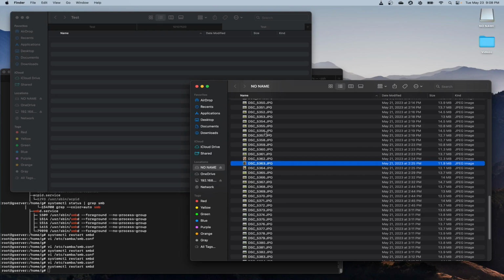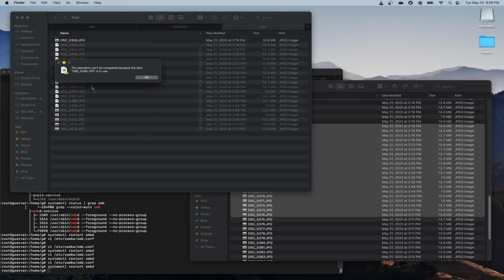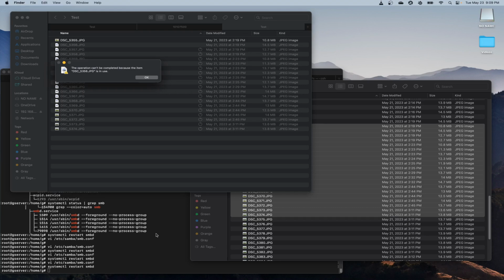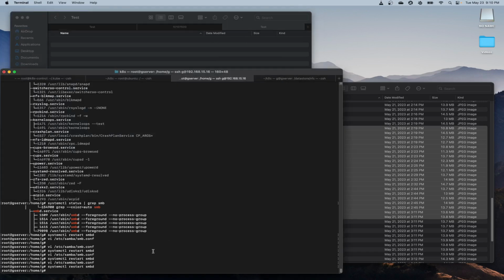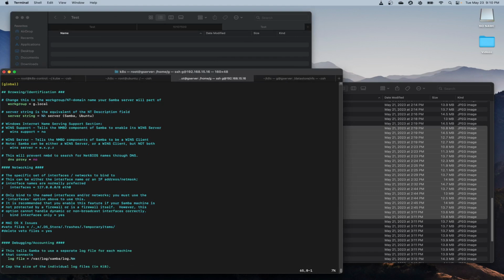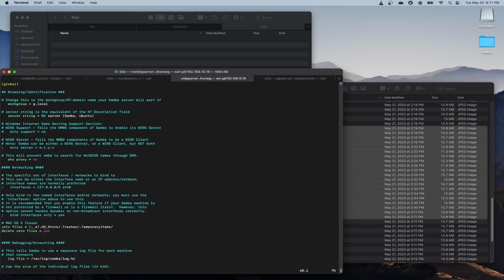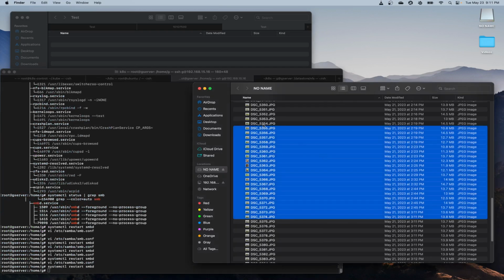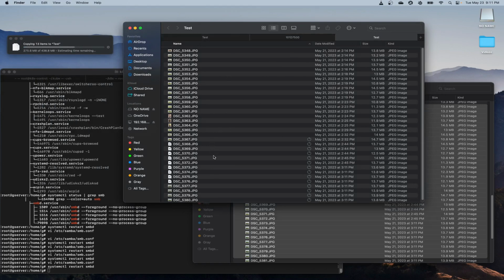How fix SAMBA and Mac OS X File Copy Errors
In this video I'll show you how configure SAMBA to stop the Mac OS X error "The operation can't be completed because the item is in use." when copying files to a network share.

smb.conf, add these to the [global] section:

# MAC OS X Issues
veto files = /._*/.DS_Store/.Trashes/.TemporaryItems/
delete veto files = yes